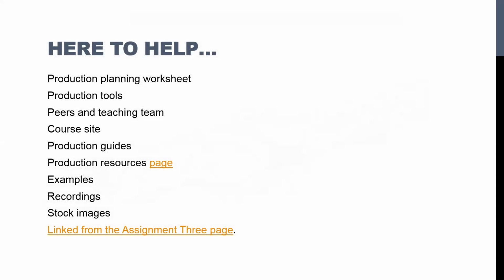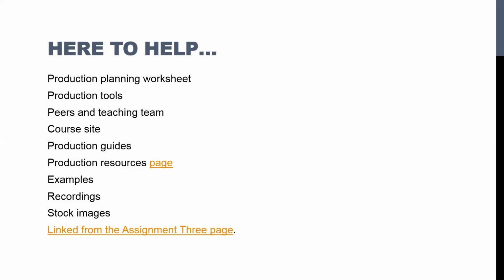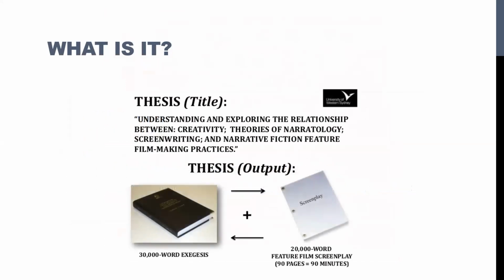Week 9 Production Design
Digital Literacy Week 9 Lecture Part 1